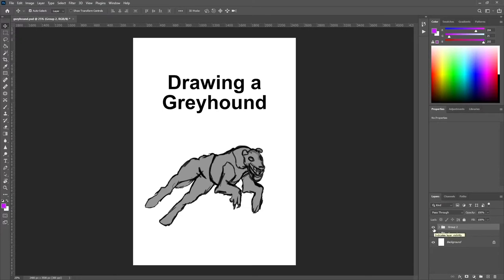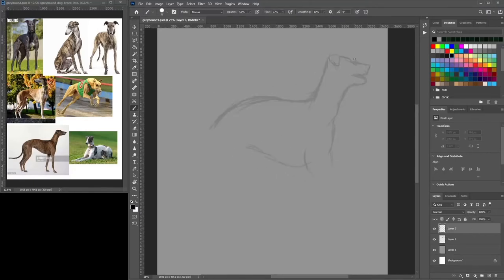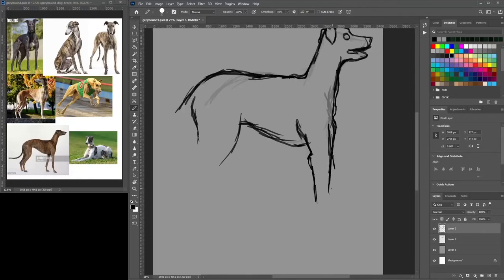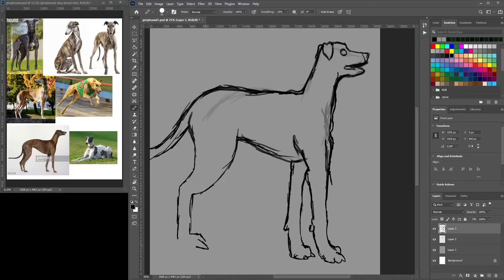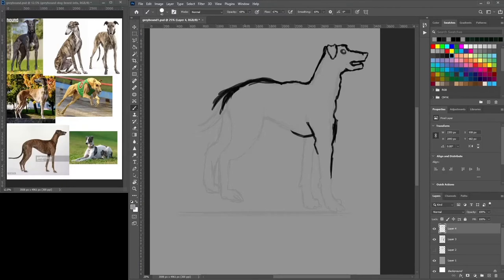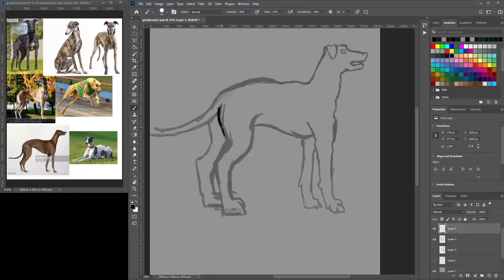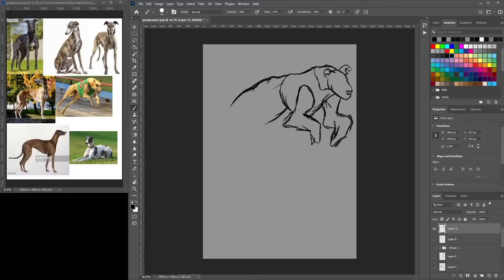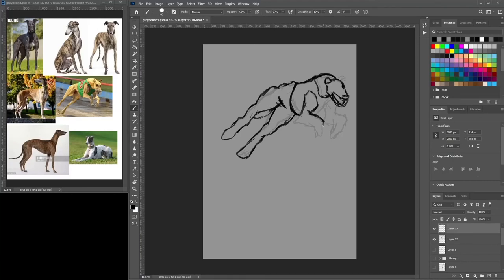Drawing A Greyhound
Heya and welcome to weekly tips. In this video I draw greyhounds while I talk  about my process. I draw this dog in different poses to help understand this animal. It is a challenging dog to draw as it quite skinny and built for speed.
If you go for the simple views to understand the structure first it can become easier to draw. hope you learned something new and draw this dog.